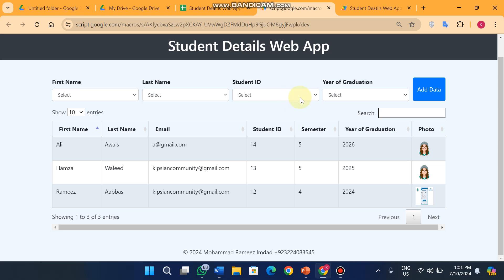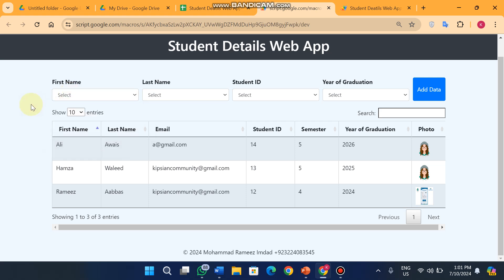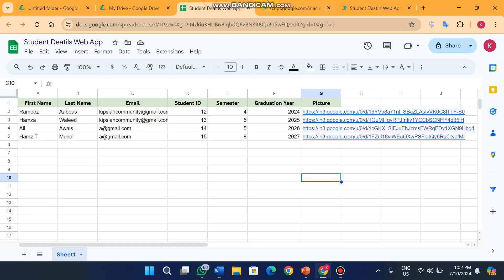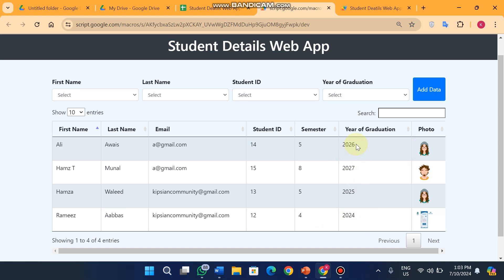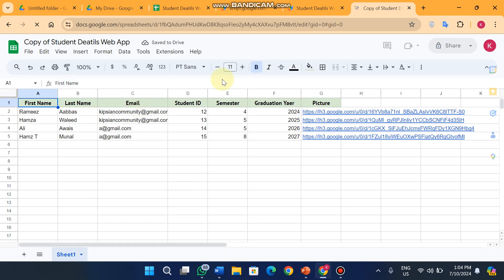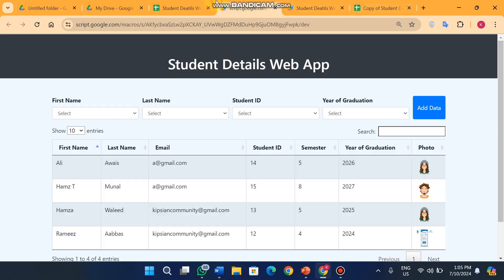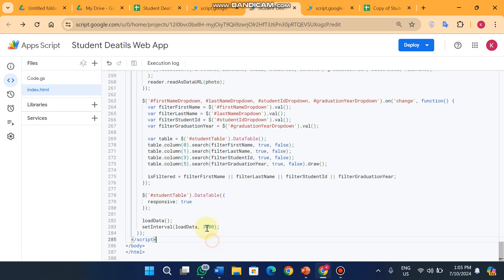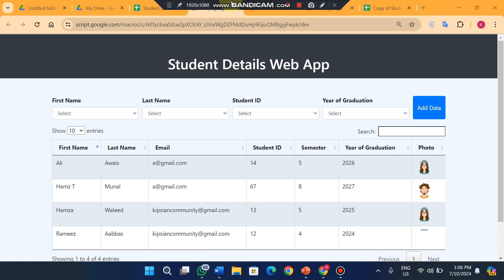Student Management Web App with Google Apps Script | WEB APP Google Sheets | B20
Student Database Management System on Google apps script | How to Make School Student Online Database System by web app script

About Video:
In this video, we walk you through the process of building a comprehensive student management web application using Google Apps Script. This application integrates with Google Sheets to store student data and Google Drive to upload and manage student photos.

Relevant Quries:
How do I create a student database?
How to create a database for a school management system?
How do you create a database in access for a school?
How do I create a student database in SQL?
student database management system
access student database sample pdf
how to create student database in ms access
school database example mysql
school database download

Please Leave Your Feedback in The Comments.